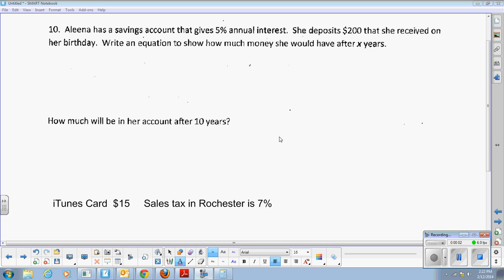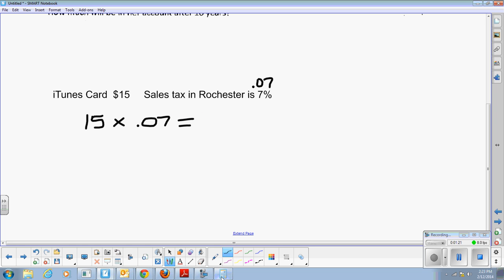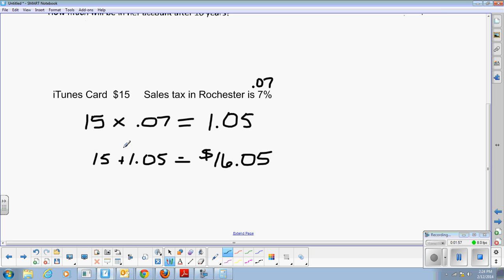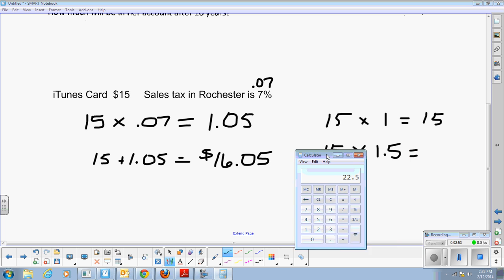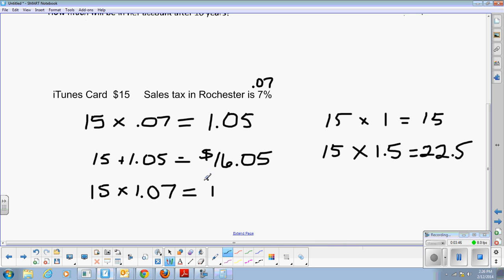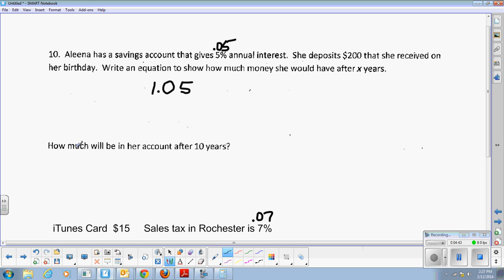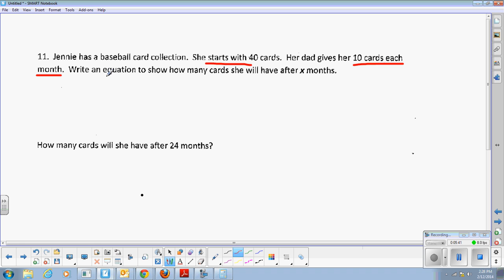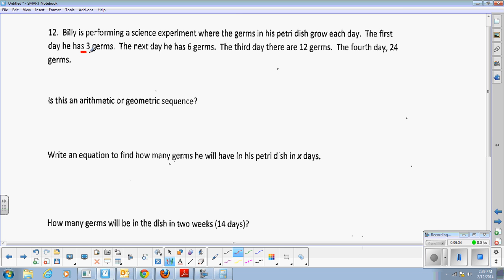Lin Alg - Evaluate & Real World Sequences Problems 10-12